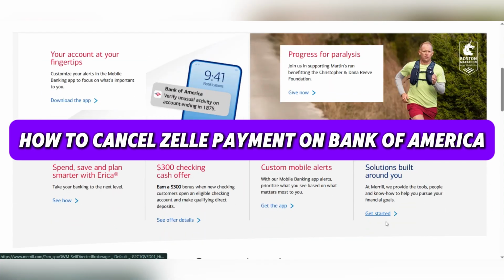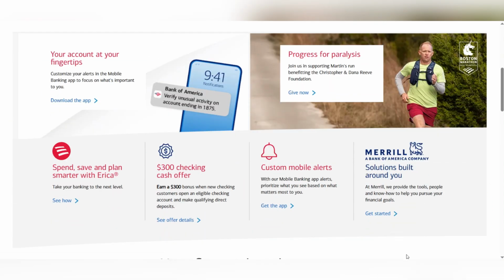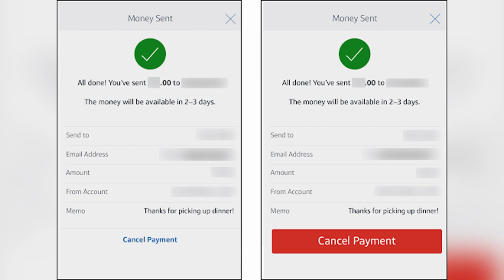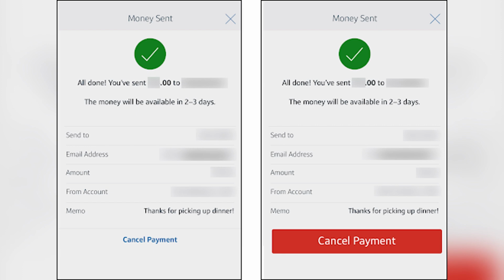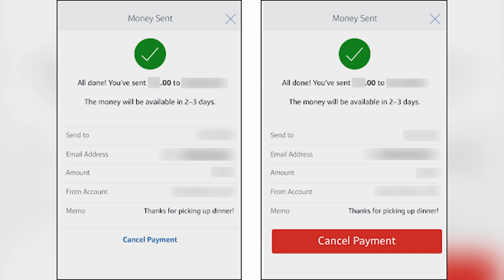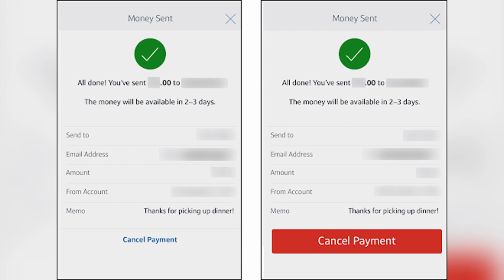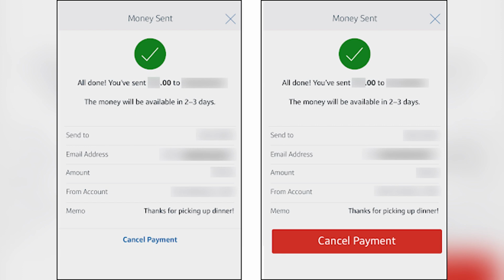How to Cancel a Zelle Payment on Bank of America – Step-by-Step Guide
💰 Sent money through Zelle but need to cancel the payment? Here’s a quick and easy guide on how to cancel a pending Zelle payment through Bank of America online banking & mobile app! 📲🏦

🔹 What You’ll Learn:
✔️ When you can & cannot cancel a Zelle payment ⏳
✔️ How to check Zelle payment status in Bank of America ✅
✔️ Step-by-step process to cancel a pending Zelle payment 💳
✔️ What to do if the payment is already completed ❌
✔️ How to contact Bank of America support for help 📞

💬 Have you ever canceled a Zelle payment? Share your experience in the comments!